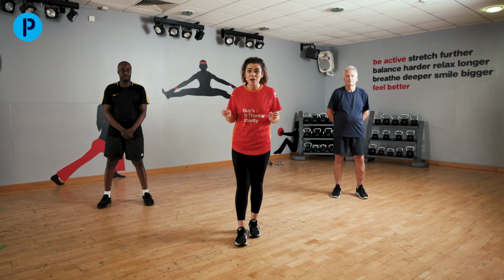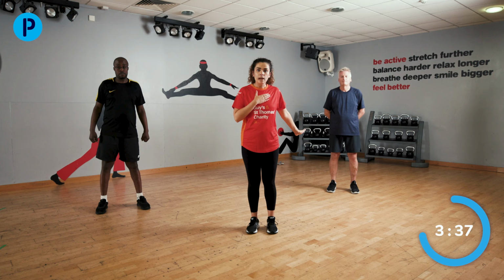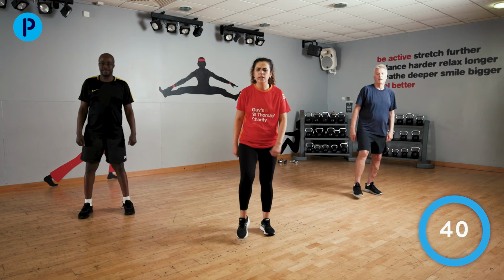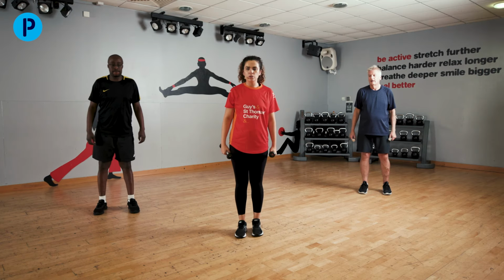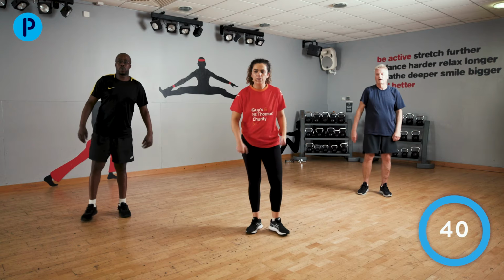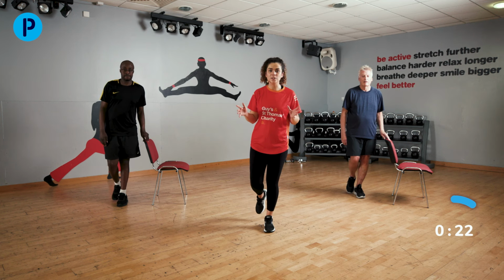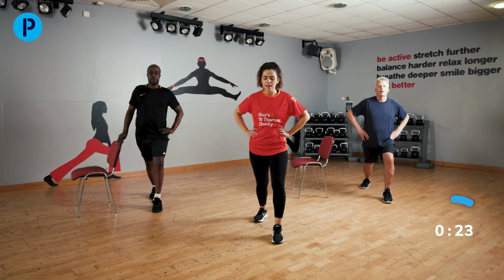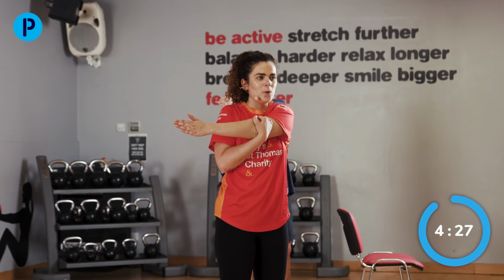GSST High Intensity Session | Parkinson's UK